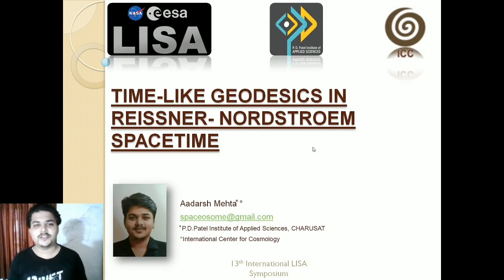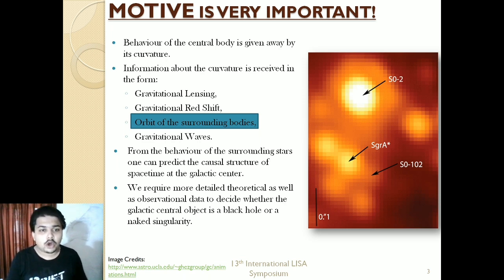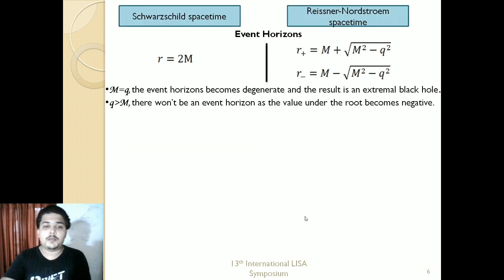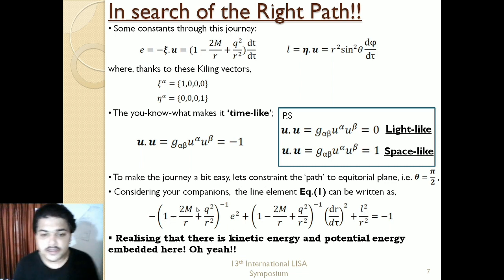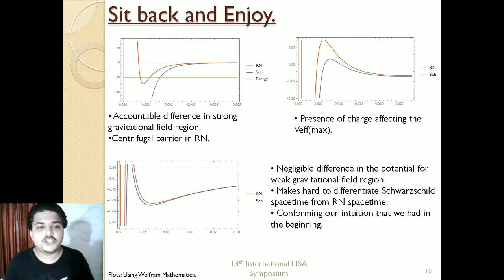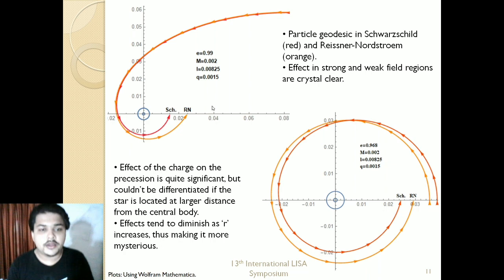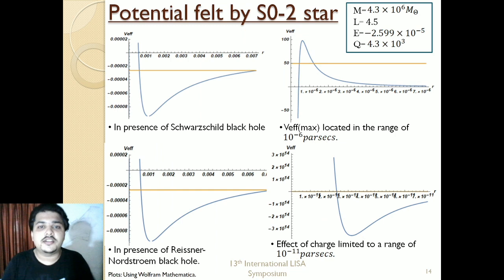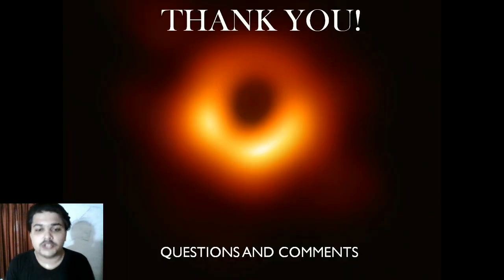Time-like geodesics in Reissner-Nordstroem Spacetime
Aadarsh Mehta

In recent years, there has emerged a phenomenal amount of research on the black holes. These include studies on their geometrical structures, their physical aspects and phenomena occurring in their strong gravitational fields. The studies initially were confined to simpler cases of non-rotating Schwarzschild black hole and up to more complex rotating Kerr black hole. Our work is for now somewhere between these two; for charged-non-rotating Reissner-Nordstroem black holes. Our job is to deal with the effects of charge on the curvature and precession of the orbit . The theoretical data we get could in future be used to predict the presence of a Reissner-Nordstroem black hole by comparing it with the observational data. We have used Wolfram Mathematica to perform our calculations and all the plots in the following thesis are genuine and programmed by us with the help of Wolfram Mathematica. The results are quite amazing and unexpected and we have a very peculiar geodesic of a particle that we would like to be open to discussions. We also plan to continue the work for different spacetime geometry.